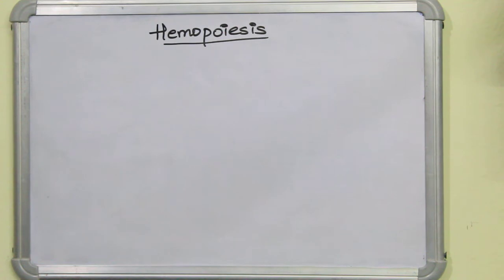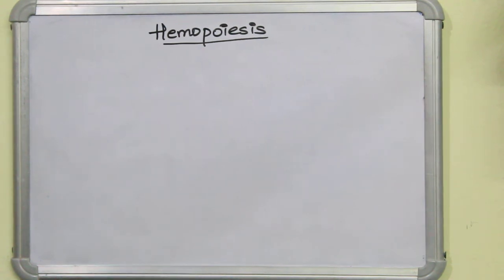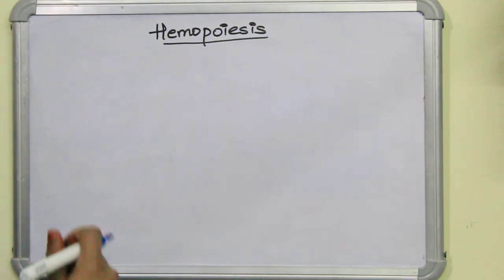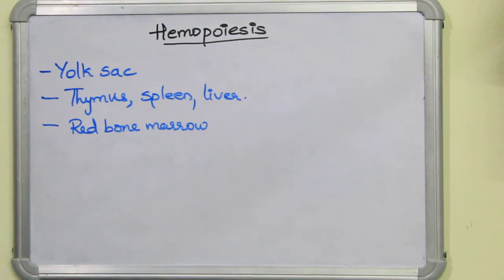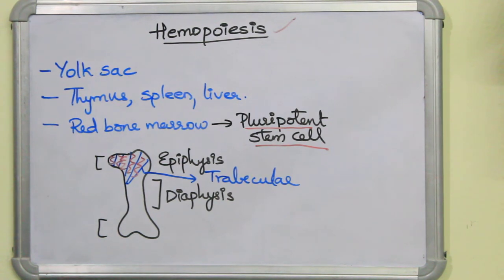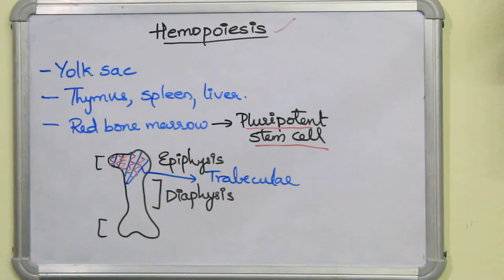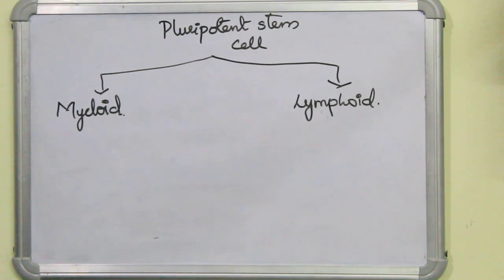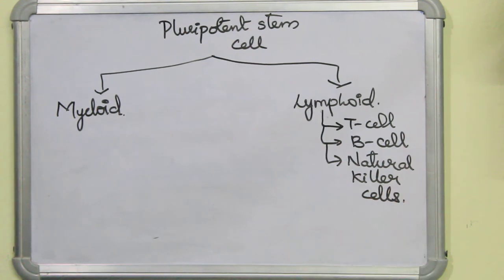Hemopoiesis - Blood cell synthesis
Location and process of hemopoiesis.